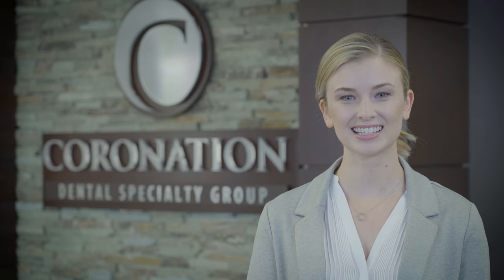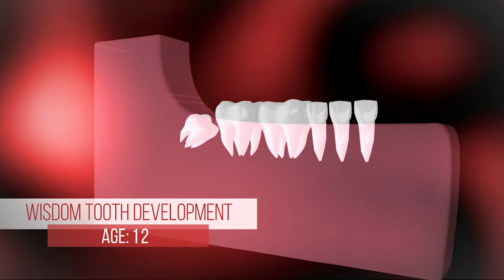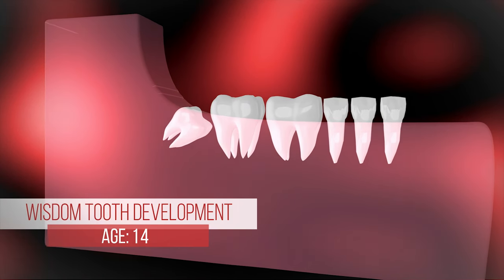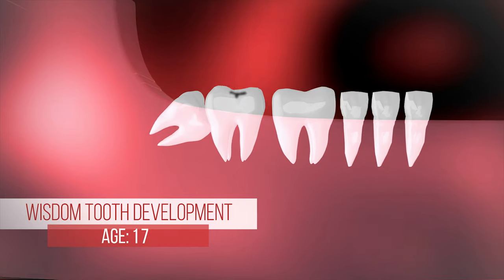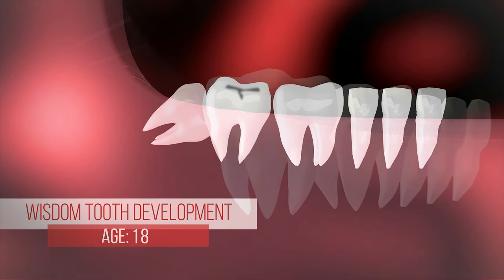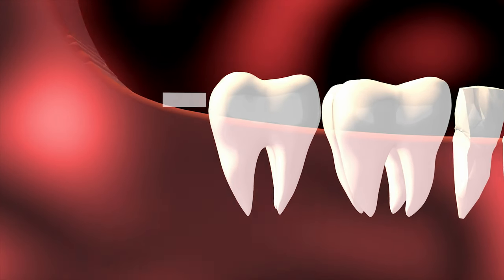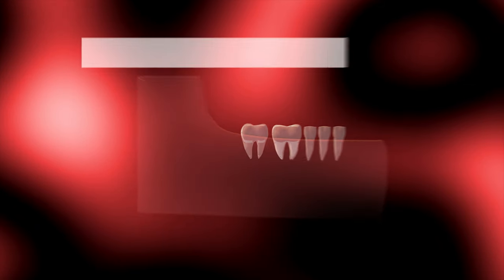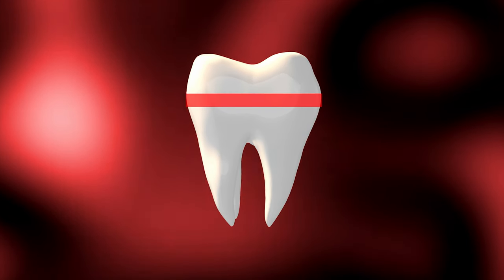Reasons for Wisdom Teeth Removal (Extraction)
Whether they are erupted or impacted, there are many reasons that wisdom teeth need to be removed.  There may not be enough room for the teeth to erupt; the overlying gum tissue may become inflamed or infected with pain; cavities can form; they may damage the adjacent teeth.

The Oral & Maxillofacial Surgeons at Coronation Dental Specialty Group are board-certified specialists with the knowledge and experience needed to evaluate and remove wisdom teeth.